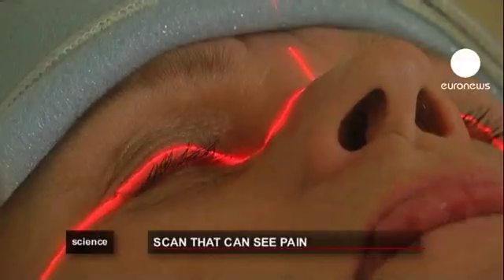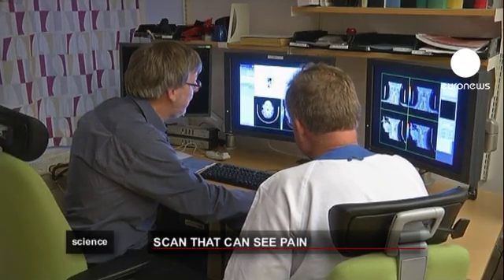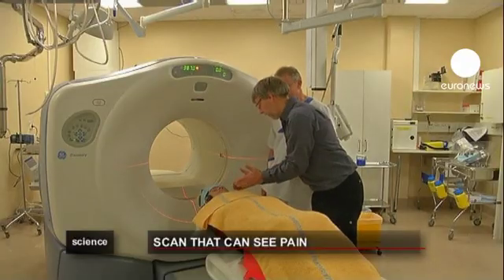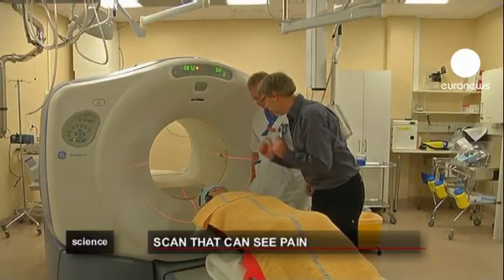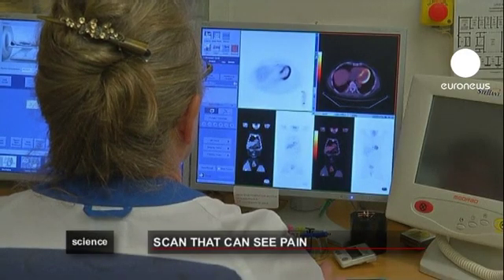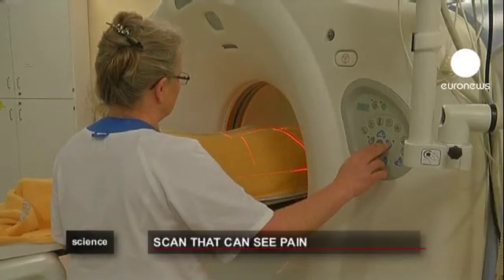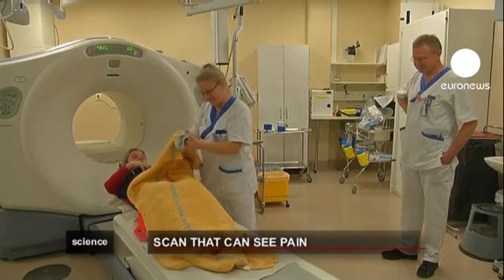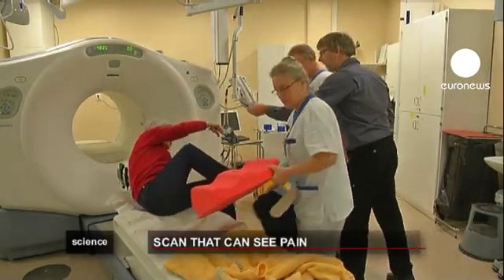euronews science - X-rays see pain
We all know what pain feels like but it is not always easy to explain it, let alone treat it. But now doctors in Sweden have developed sort of x-ray machine which can show pain. A radioactive tracer mixed with D-deprenyl is injected into the patient, who is then scanned. The scan then shows painful areas of body in red.